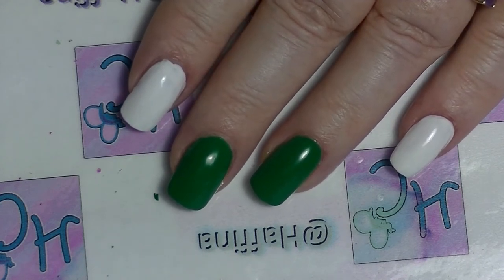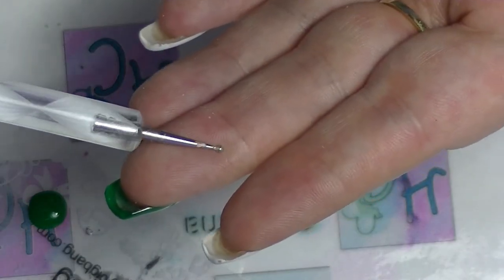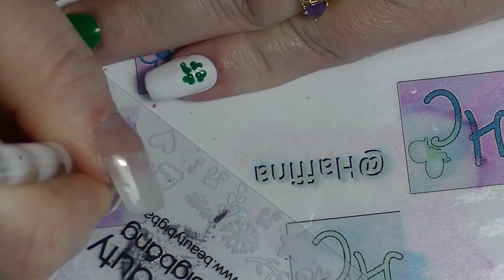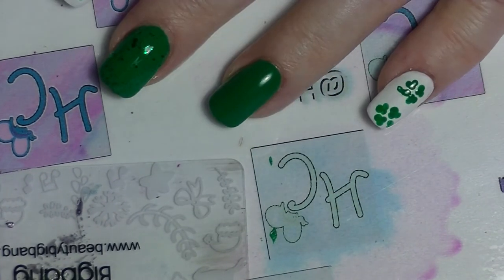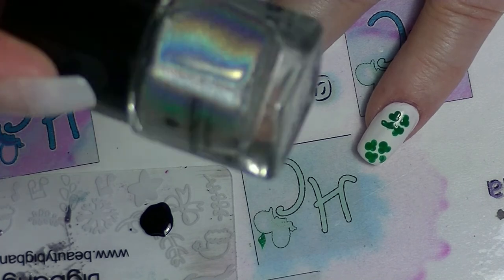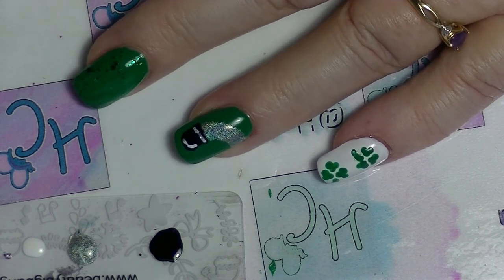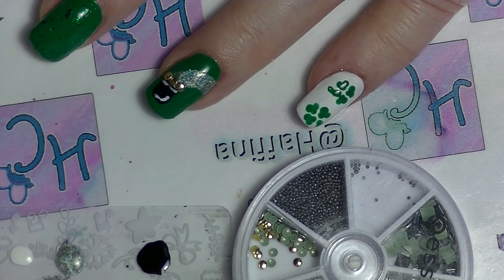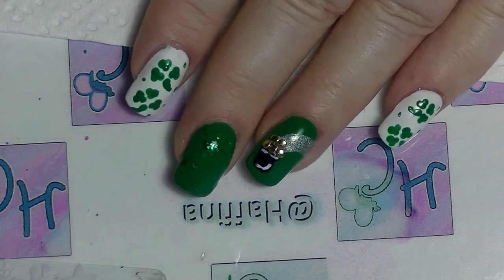Get Your Irish On - St Patrick's Day Collab - Geeks & Beauties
Quick and simple St Patrick's Day manicure.